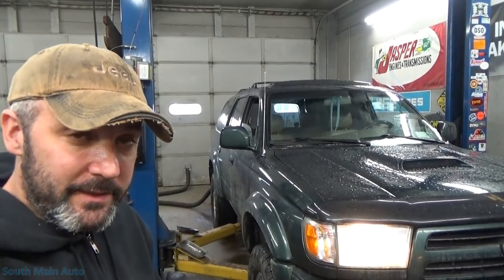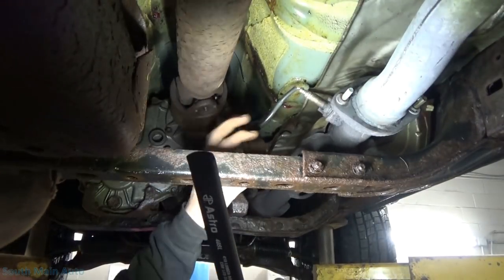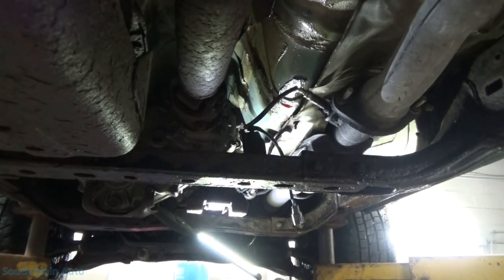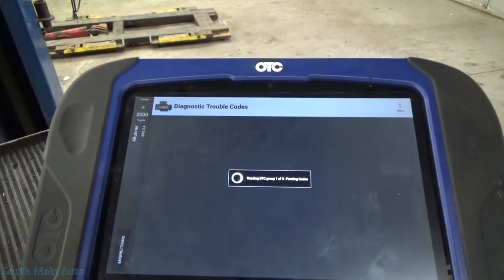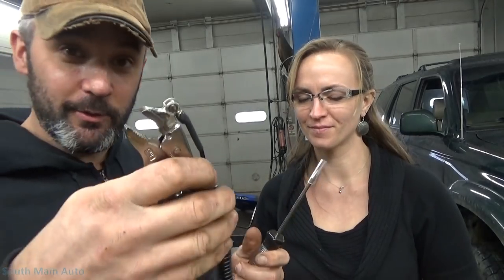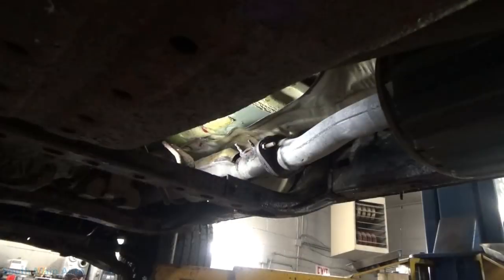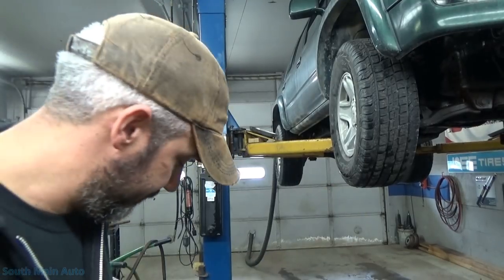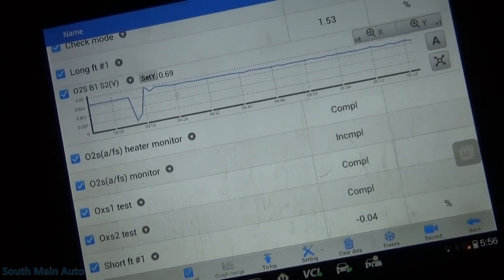Toyota 4Runner 3.4 - P0136 O2 Sensor Malfunction Bank 1 Sensor 2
Come along with Eric O. at the SMA shop as we have a look at this 2000 Toyota 4runner 3.4 4x4 that came in with the service engine soon  light on and a P0136 O2 Sensor Circuit Malfunction Bank 1 Sensor 2 stored in the memory. We take a minute to run some quick tests to verify the problem and run a drive cycle after the repair is made to confirm the fix. -Enjoy!!

--Eric O.

Just ship it here:

47 S. Main St